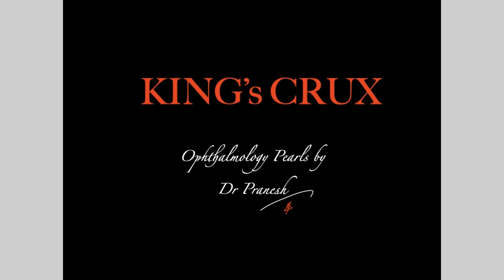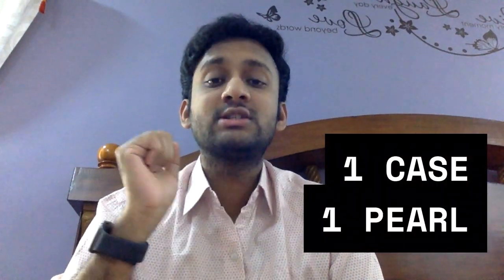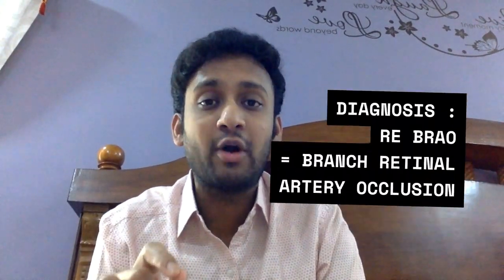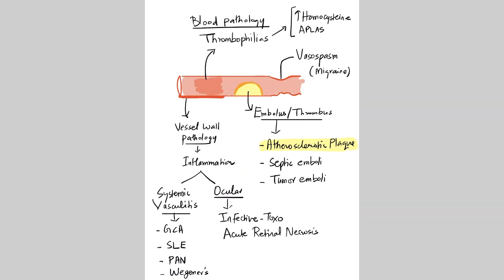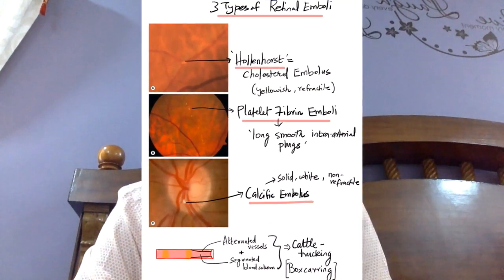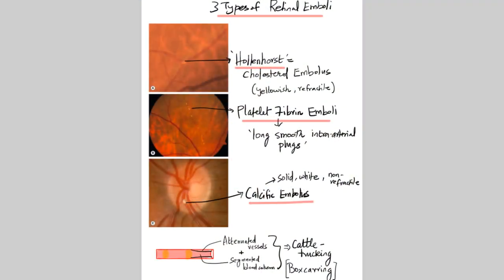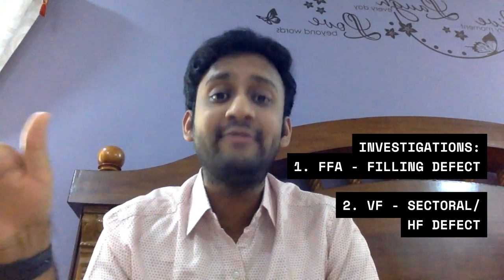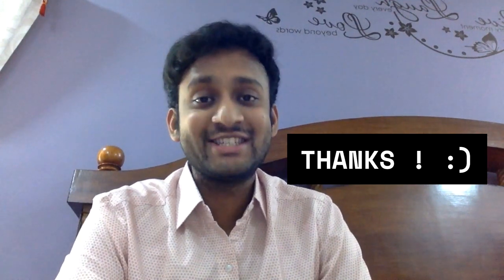One Case One Pearl: Branch Retinal Artery Occlusion (BRAO)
Branch Retinal Artery Occlusion is often an underdiagnosed/ missed entity. This short 13-minute case discussion is gonna throw light into this pathology. Just sit back, relax and enjoy this casual 'at home' talk :)

Go through the PDF, and it will be a useful revision material for Ur exams!

Stay safe! Cheers :)